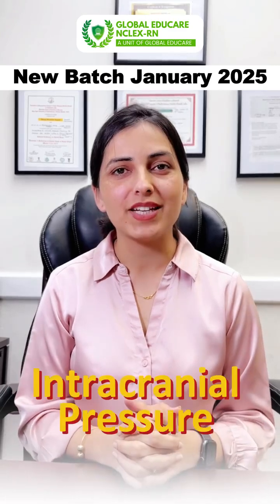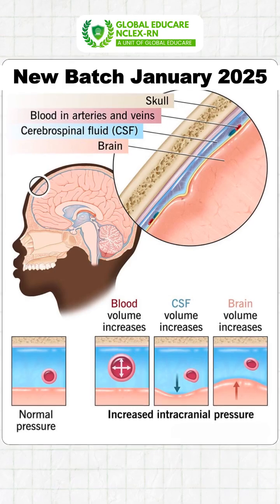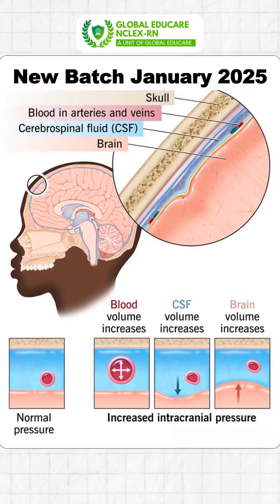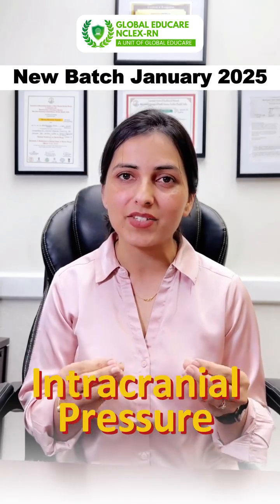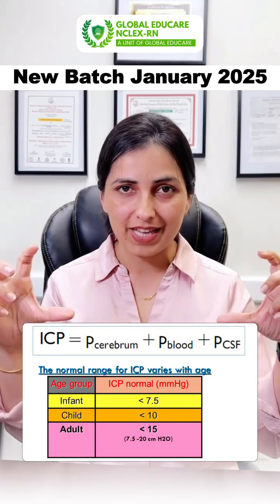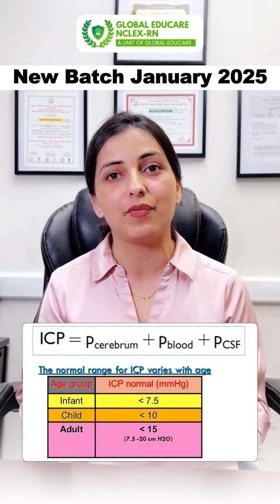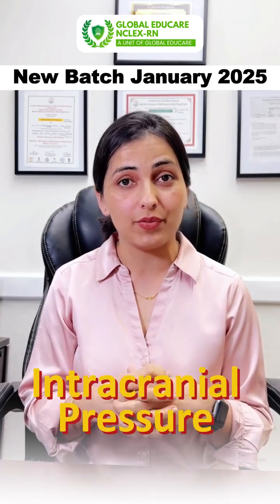🧠 What You Need to Know About Intracranial Pressure (ICP)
Understanding ICP is crucial for brain health! Key causes include inflammation, brain tumors, and abnormal CSF flow. Early signs: altered consciousness & headaches. Late signs: irregular breathing & fixed pupils.

💡 Nursing Tip: Elevate the head 30-40°, avoid moving the neck, and manage underlying causes effectively.

📚 Join Global Education & NCLEX-RN Academy for expert prep!

📍 Kotkapura Road, Near Harindra Nagar Gate, Faridkot